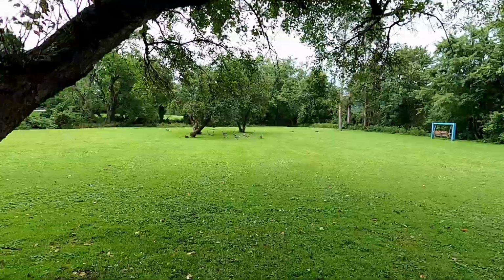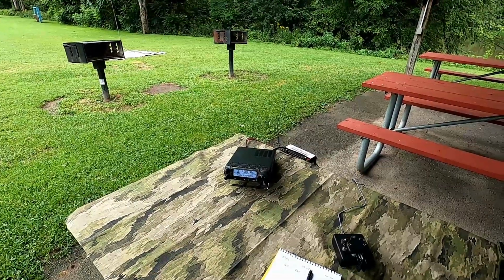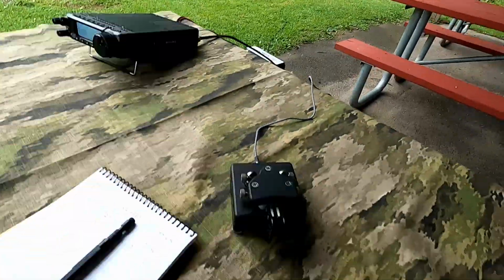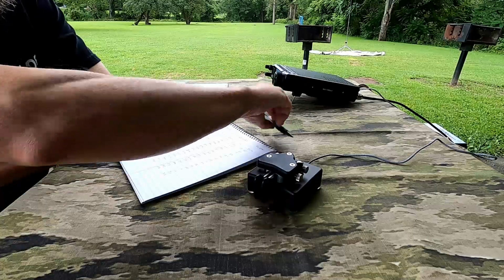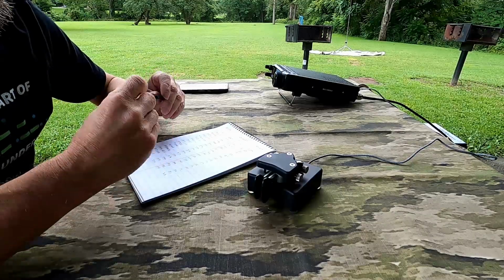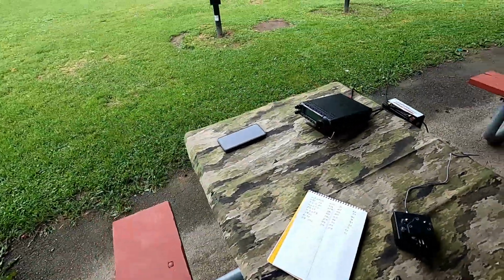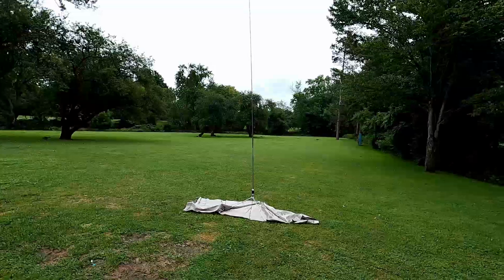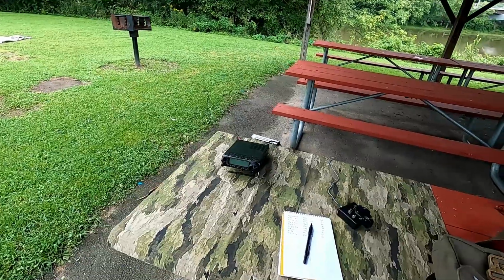CW POTA with my new Yaesu FT 891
Today I'm back at Hickories park in Owego, NY. which is within US-4567, for another CW Parks On The Air activation. I decided with band conditions being as crummy as they have been I'd invest in a 100w field rig. I didn't want a radio the size of my already huge FTDX10, so my choices were limited. I decided to buy an FT-891, and so far I'm very impressed with it. The audio is excellent, the filtering works very well, and the form factor is great. The menu structure leaves something to be desired, but I knew that going into it. All in all, the radio performed great! Definitely a good addition to the stable. Thanks as always for watching, and 73!

Evan
K2EJT